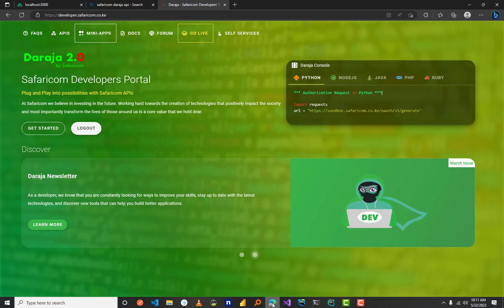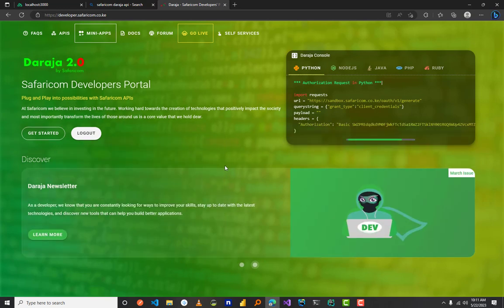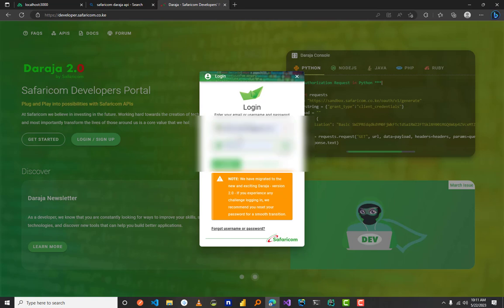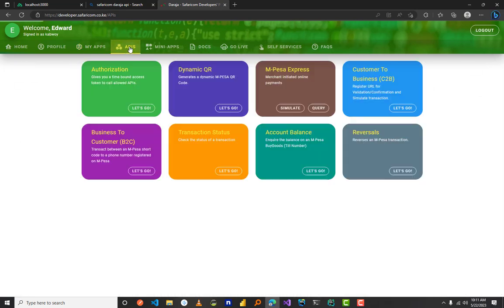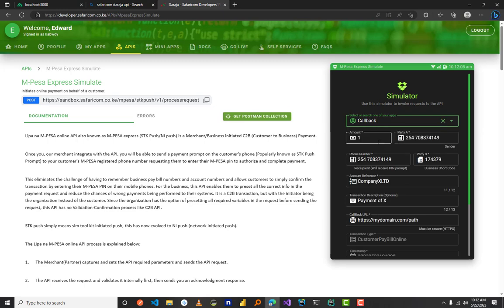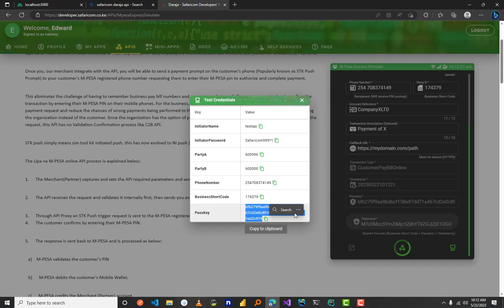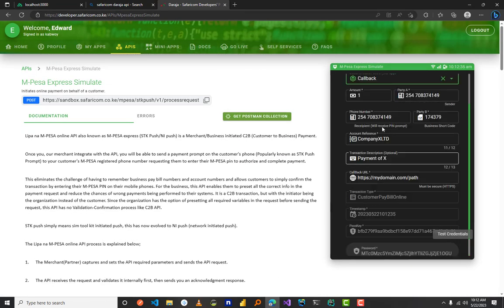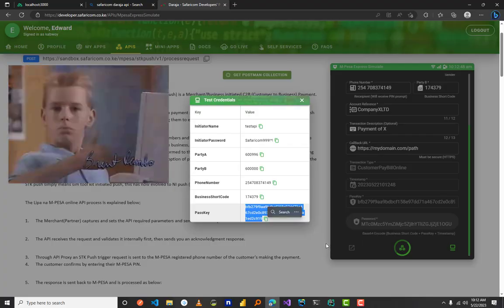HOW TO LOCATE A PASSKEY IN SAFARICOM DARAJA API DOCUMENTATION🤙🤙